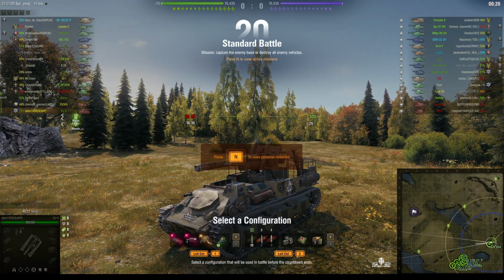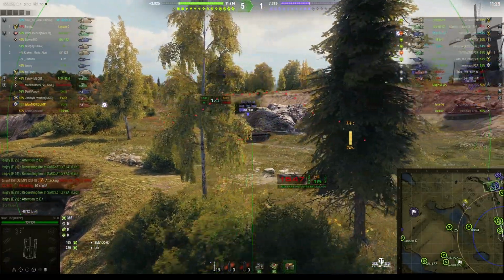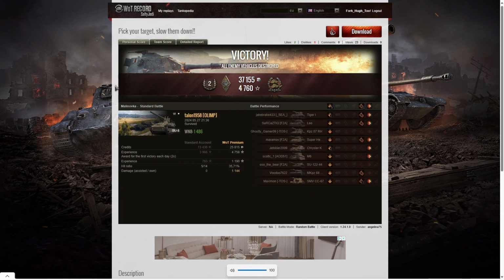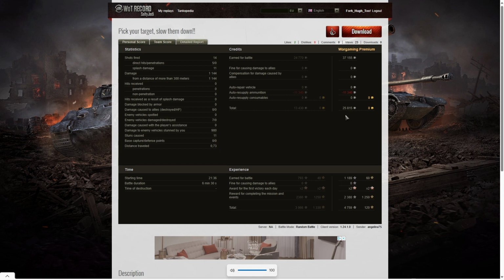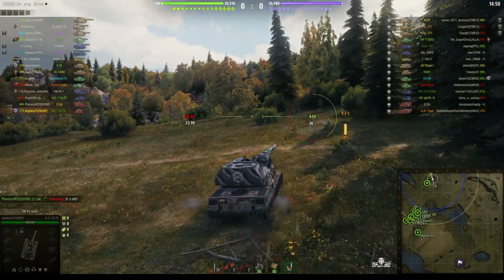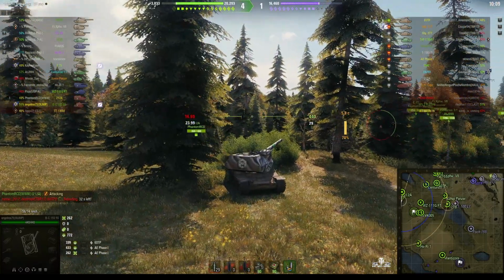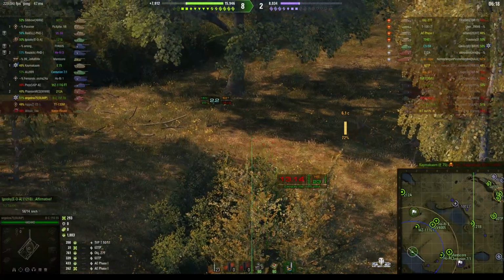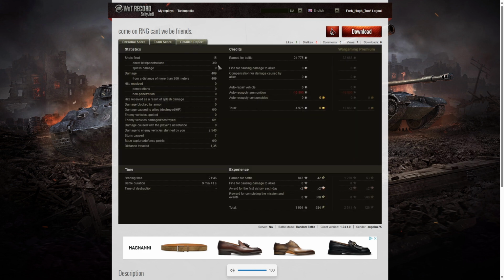SU-8 & Bat.-Châtillon 155 55 - talon1958 [OLIMP] & angelina75 [OLIMP]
The replays are from 27 and 29 May 2024 on Malinovka. The players were talon1958 [OLIMP] and angelina75 [OLIMP] in the SU-8 and Bat.-Châtillon 155 55.

Chapters:
00:00 Intro
00:10 First Battle
07:12 Results
11:58 Second Battle
22:03 Results
26:33 Outro